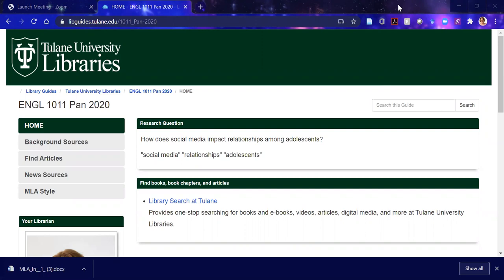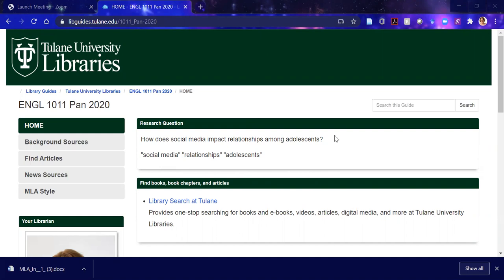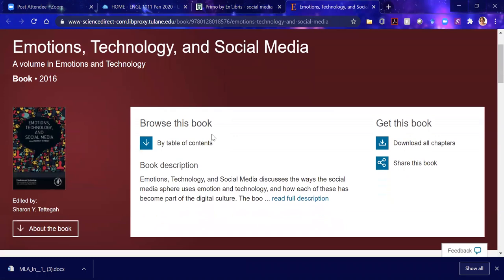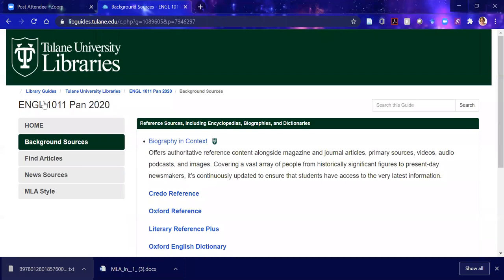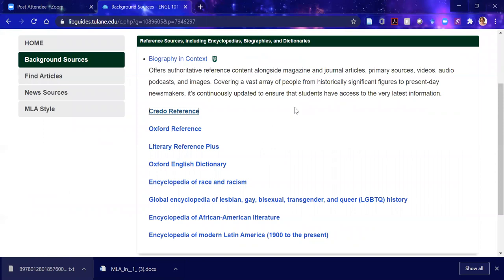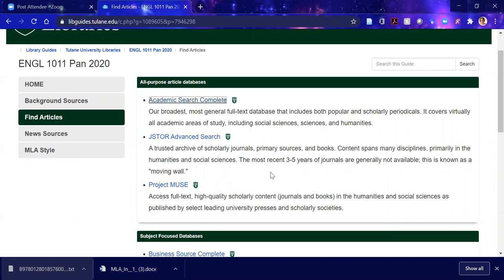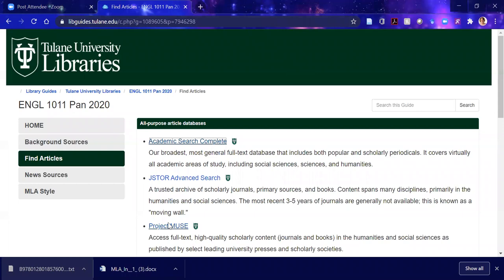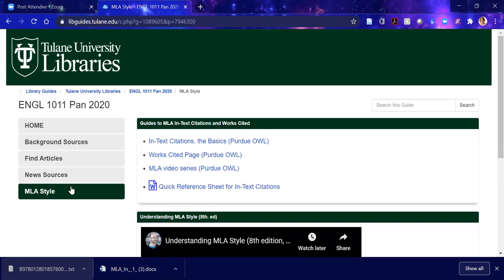Pan/Pinzino Library Instruction for ENGL 1011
Greetings to Tulane students around the world.
The video begins at 0:45.